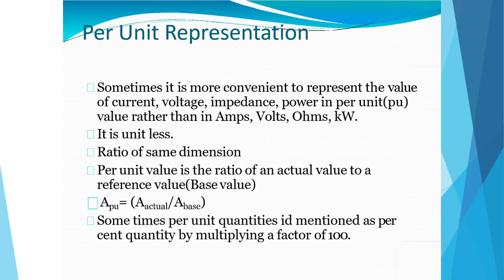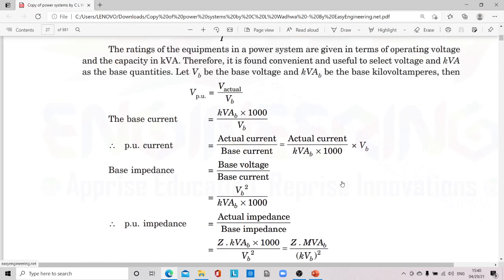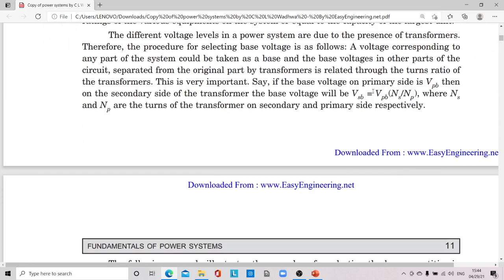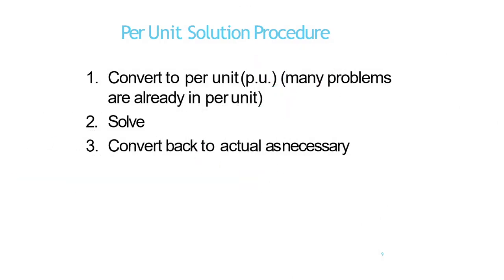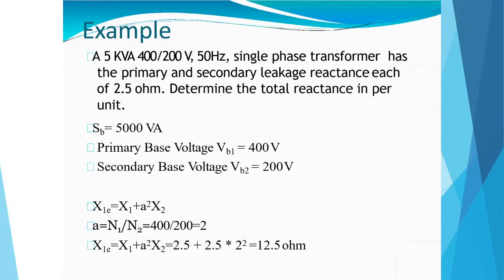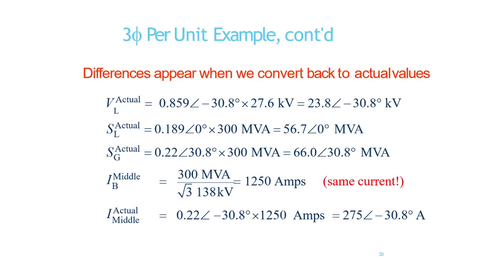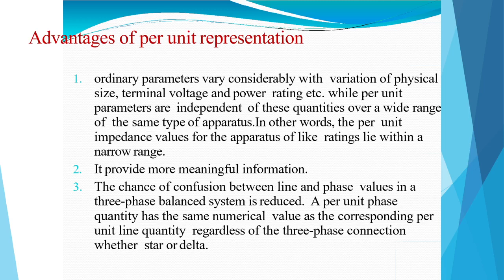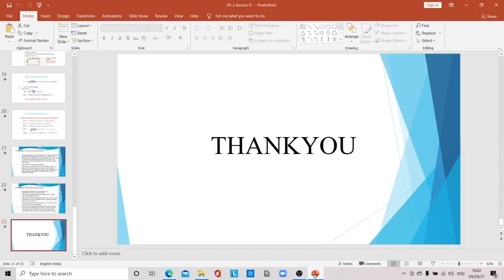|Power Systems- 2| Lecture- 9|Use of per unit quantities in power systems|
Use of per unit quantities in power systems